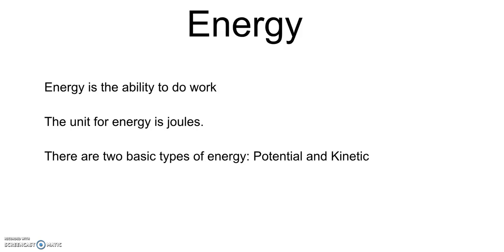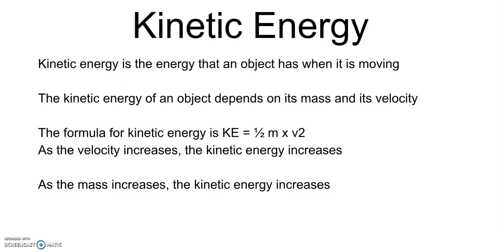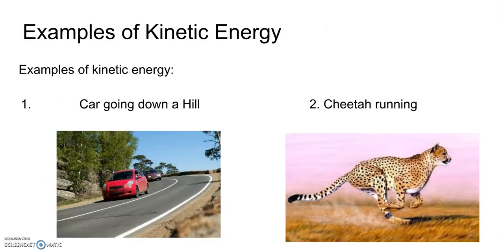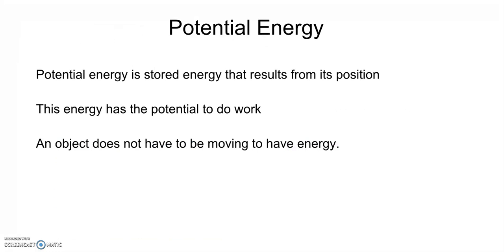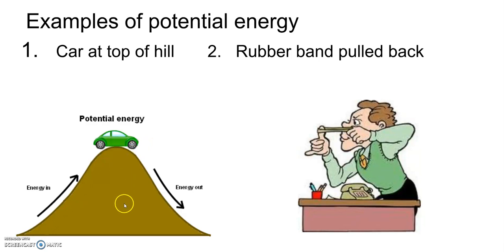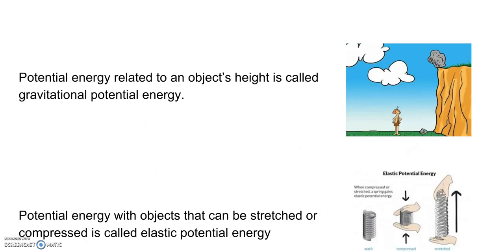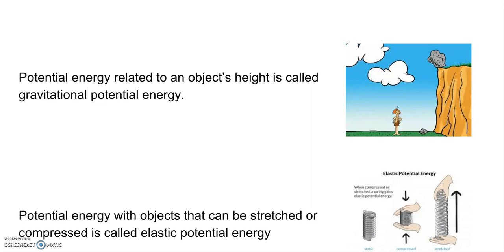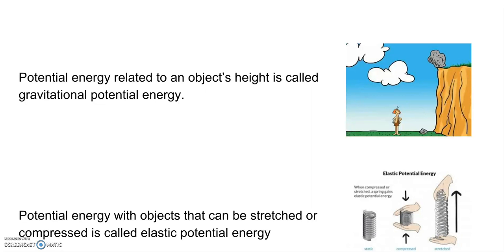Potential and Kinetic